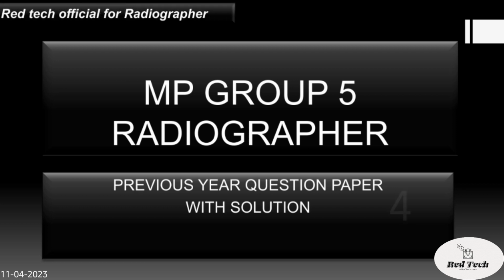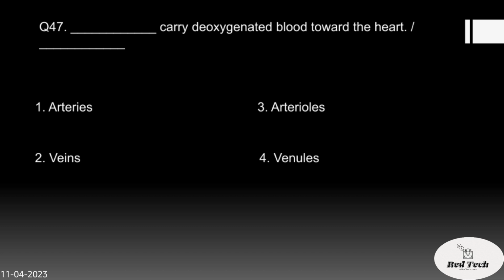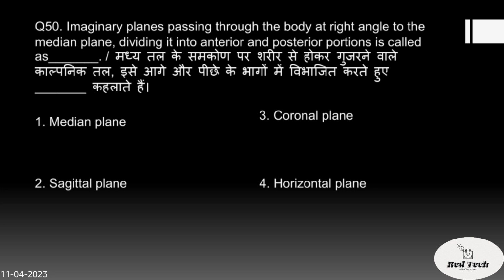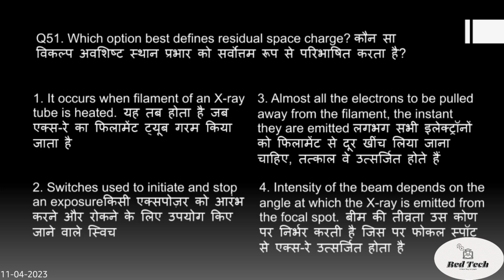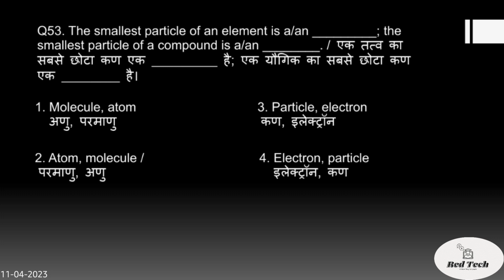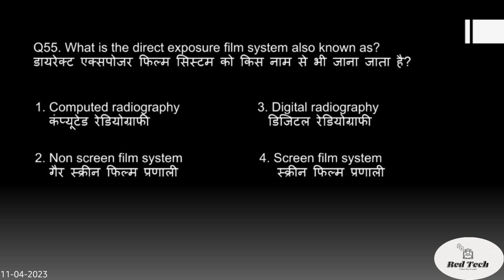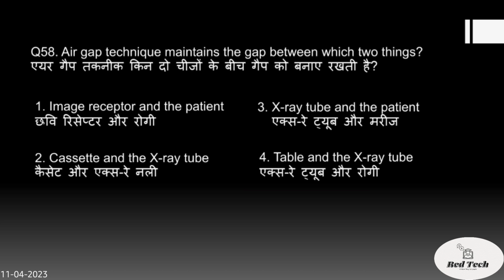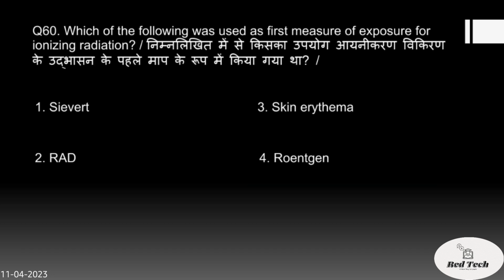MP GROUP 5 RADIOGRAPHER || PREVIOUS YEAR QUESTION PAPER WITH SOLUTION || IMPORTANT TO VARIOUS EXAMS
This video representation is all about Previous year questions with solution which came in 2017
Mp group 5 for the post of Radiographer.

This video will help you in various exams like dsssb , aiims, RRB , RML , SGPGI lucknow , SSC , ESIC , ARRT etc..

Here below Some playlist link is given please go through it and test your knowledge and undertake your topic well.

First year model test question paper with solution

PYQ SERIES

CT SCAN FROM BEGINNING

Nuclear medicine || how NM image produced || HINDI ||